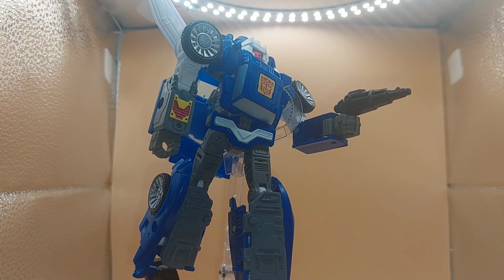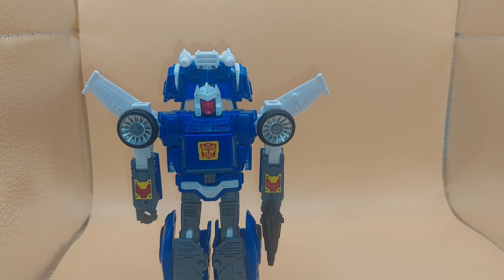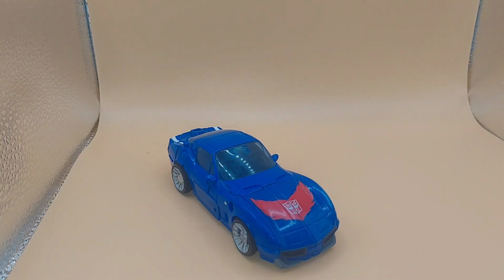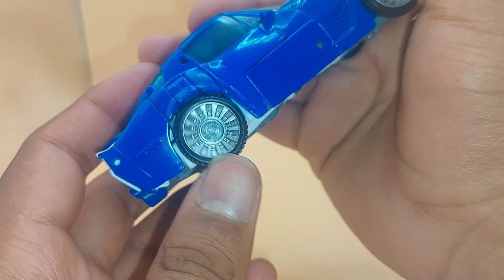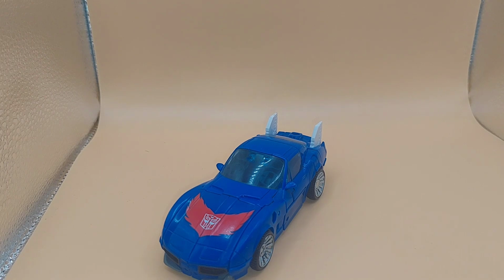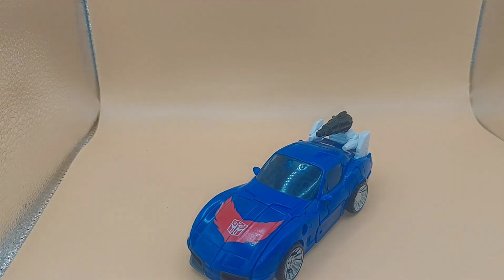Transformers War For Cybertron Kingdom Deluxe Class Tracks Toy Review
I'm still getting toy reviews done so far

War for cybertron kingdom Voyager Class Tigertron